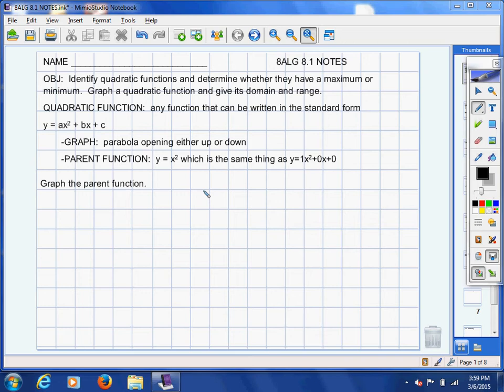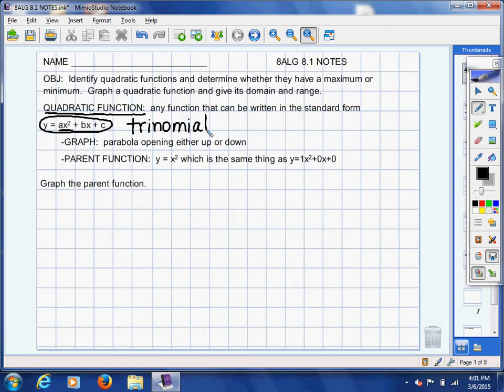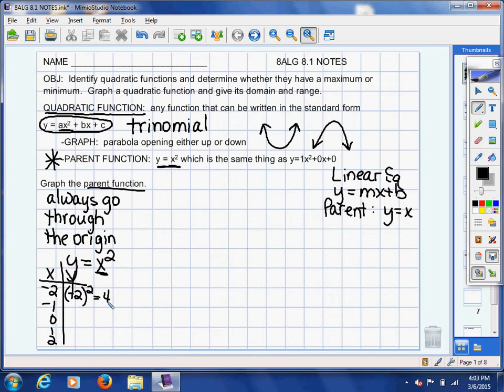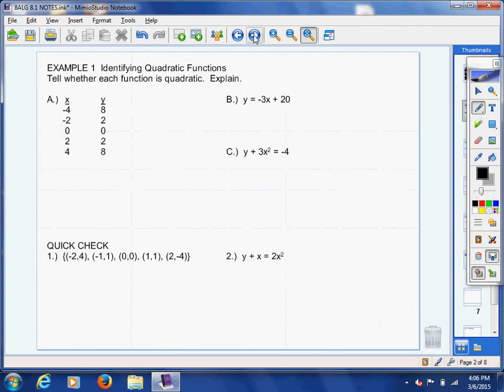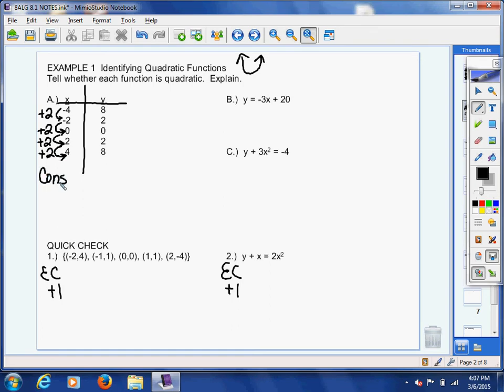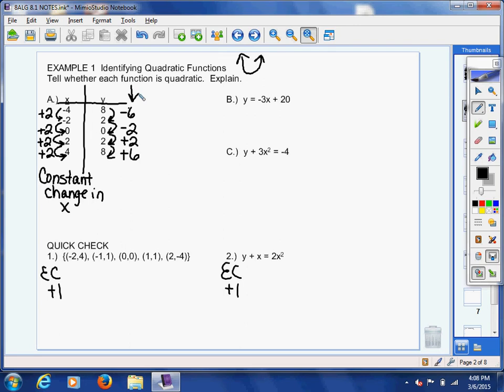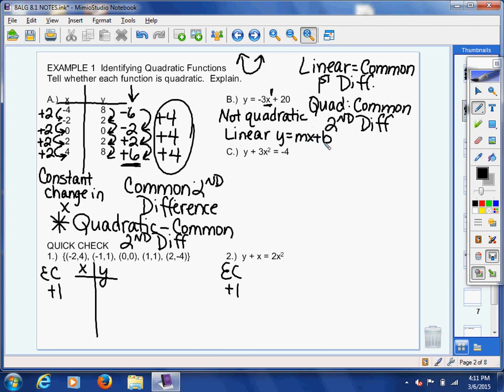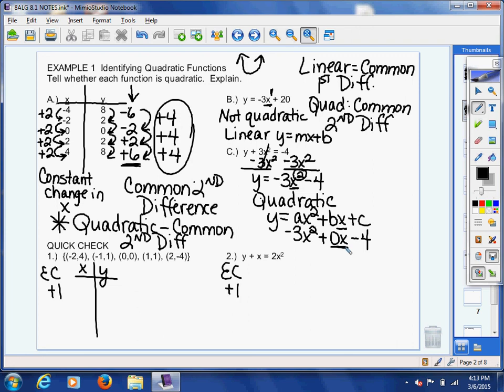8.1 Example 1 Identify Quadratic Functions